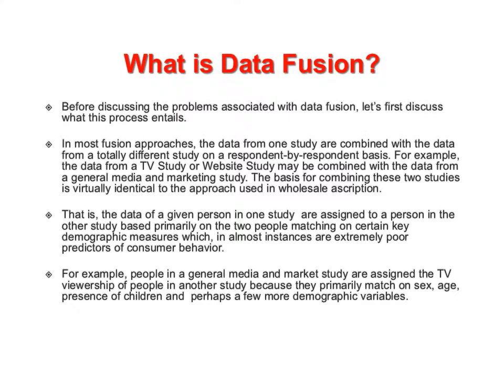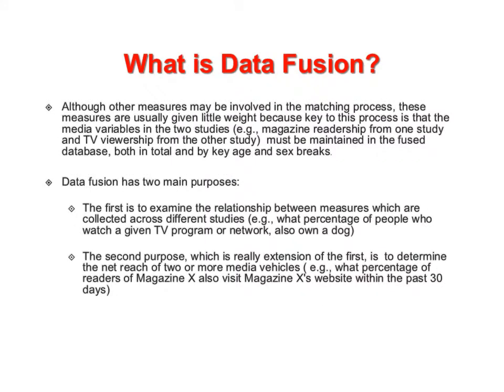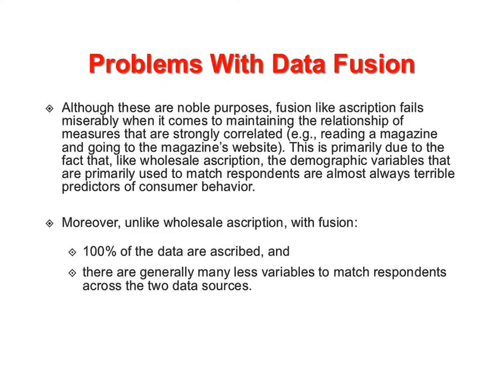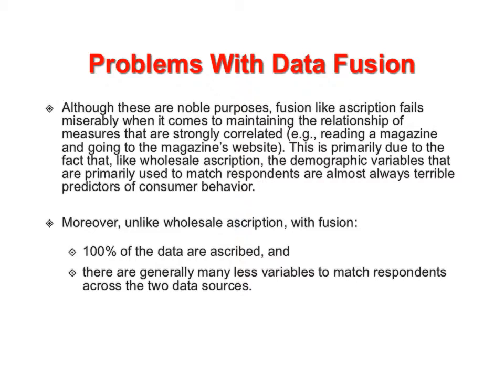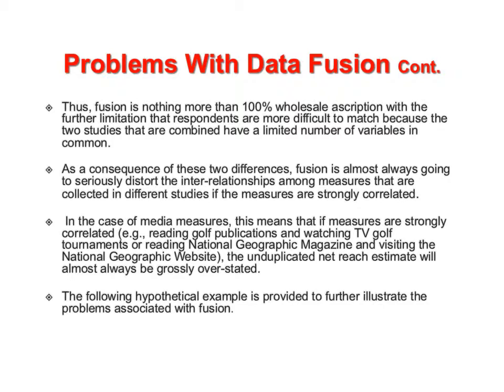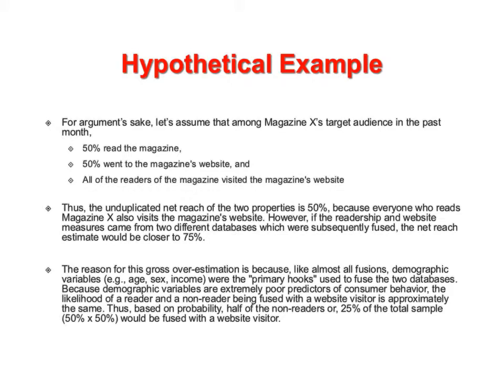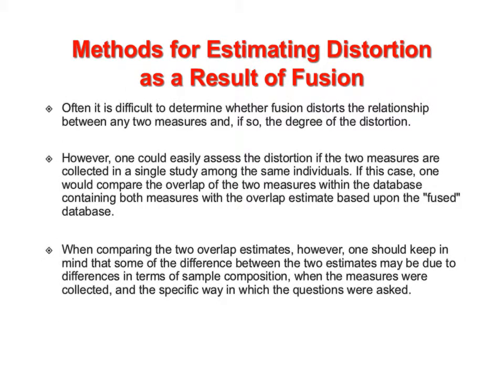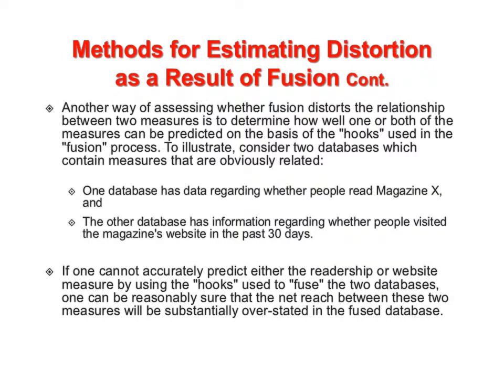Dr. Ted D'Amico - Fallacy #6 - Data Fusion Provides Accurate Net Reach Estimates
This video discuss the sixth media and market research fallacy which is that data fusion provides accurate net reach estimates because is maintains the relationship among measures across studies.